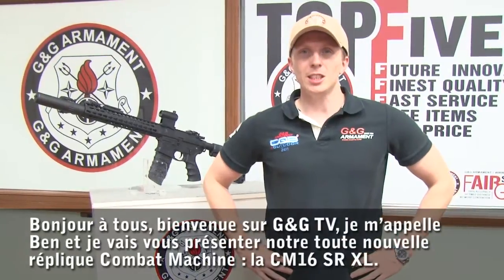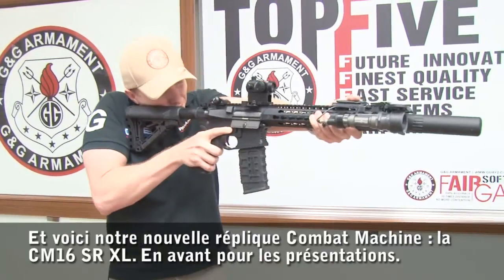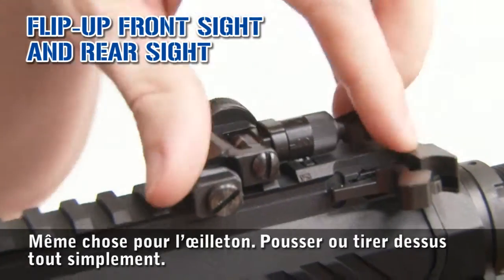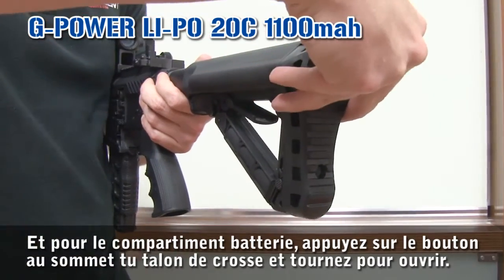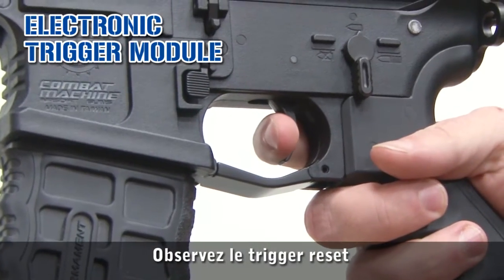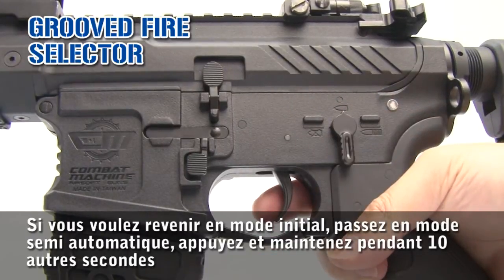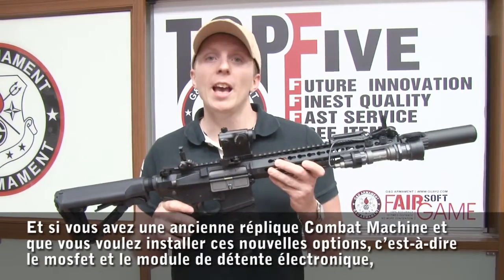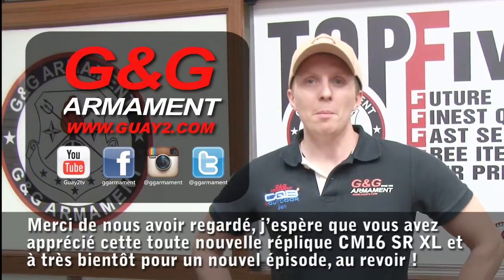G&G Armament CM16 SR XL (FR)